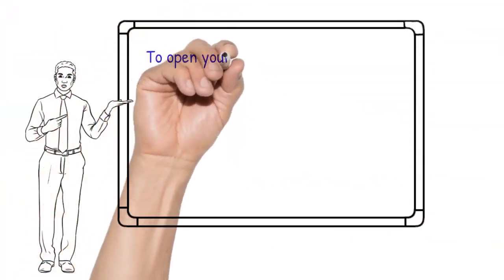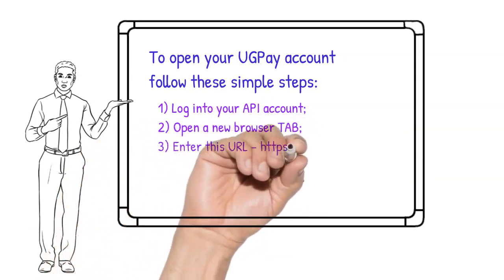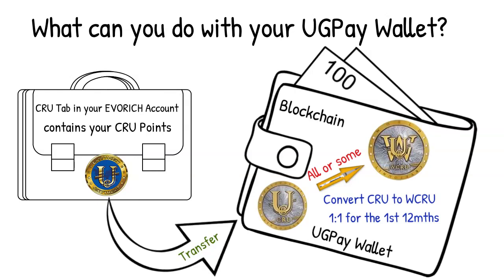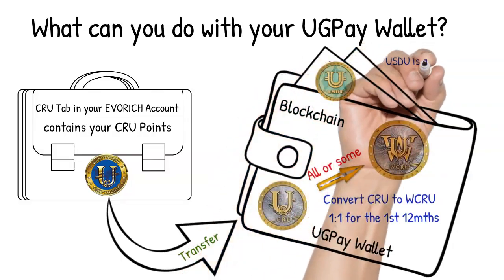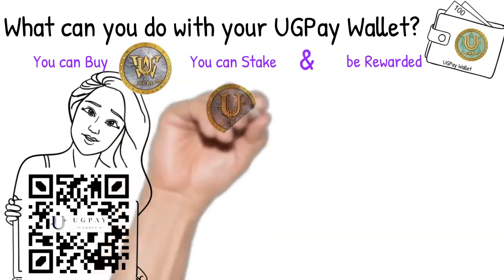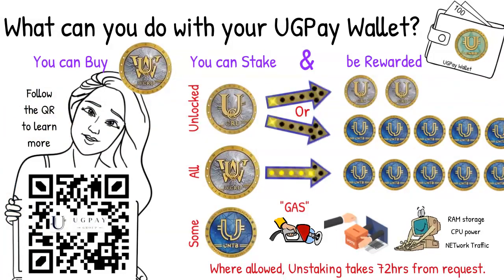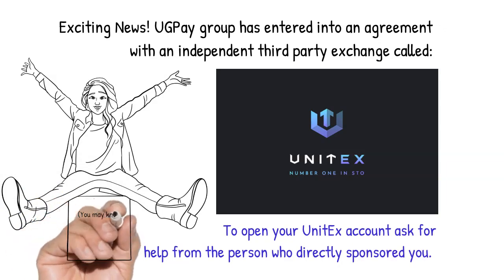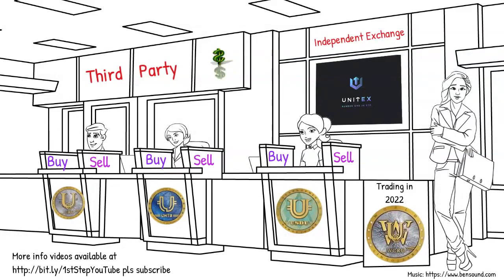EVORICH UGPay Crypto Ecosystem Plus UnitEx Exchange 5 minute intro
Talk with a EVORICH Partner today!
Because today is the best day to start making a better future!

Some people do not see the change until it's too late!

This is a Partner produced video
***PLEASE NOTE:
- We do not sell and do not have a license to sell shares or tokens. All countries have their own rules for the sale of financial products, and we comply with the laws of the country.
- Most countries allow the sale of information products without a special license.
- We offer the opportunity to participate in Wealth Building Training, which provides the fundamental principles on which wealth is created and maintained
- We DO NOT provide financial or investment consultations

- Please, do your OWN Due Diligence or request confirmation from a licensed accountant or financial advisor in your area for compliance with the requirements in your state/country.